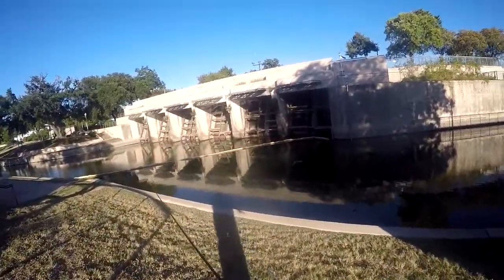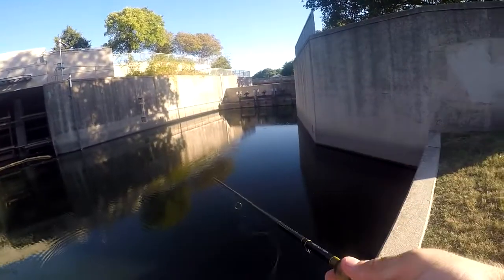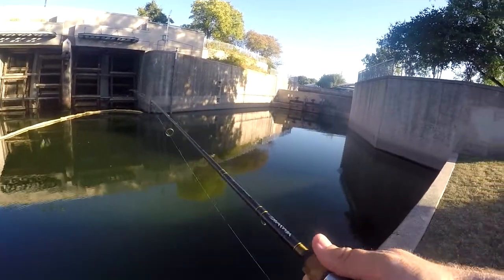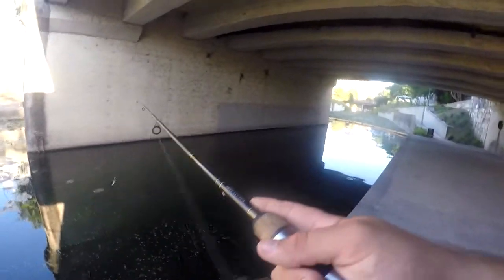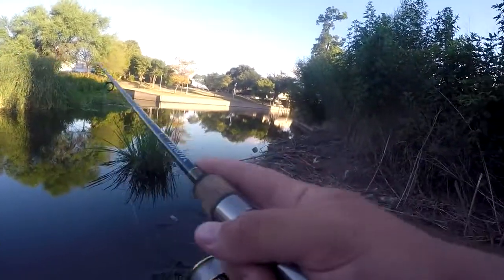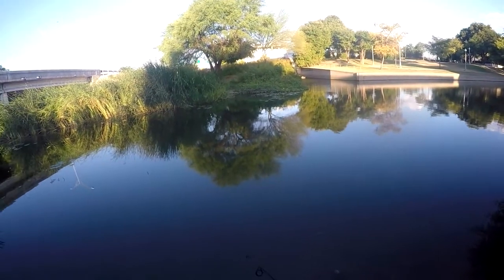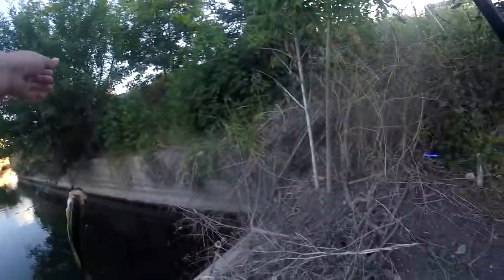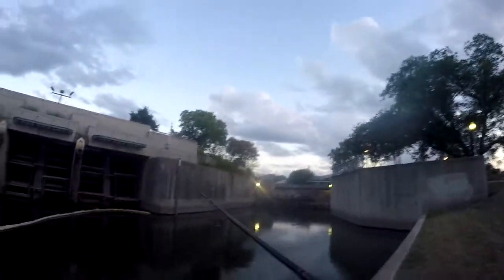Beetle Spin - Sometimes You Gotta Stick with What You Know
I've had these a while now, but never really used them. I don't use spinners as often as I should.

Gear used in this video:
Johnson Beetle Spin
Thin Senkos
Daiwa D-shock combo

Gear used in most videos:
Slim Senkos